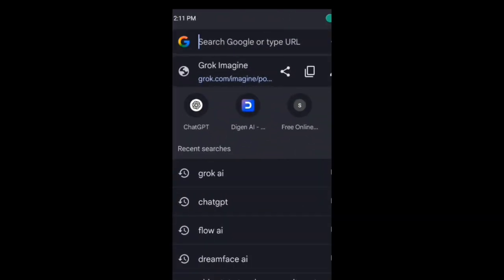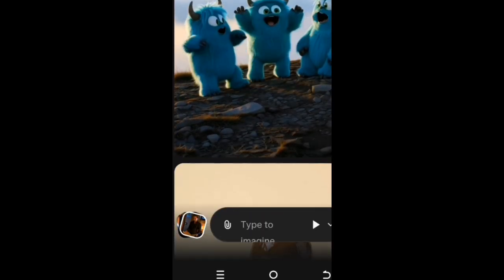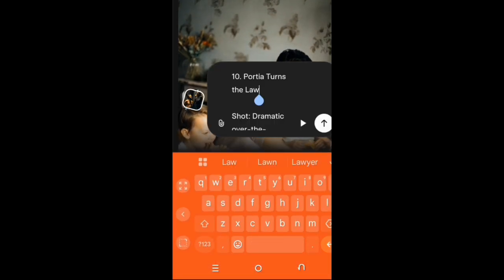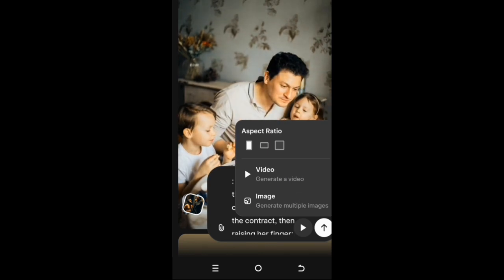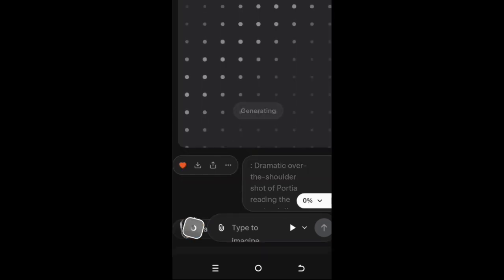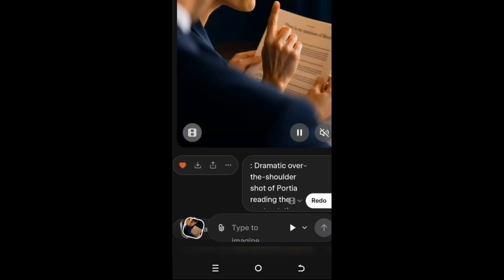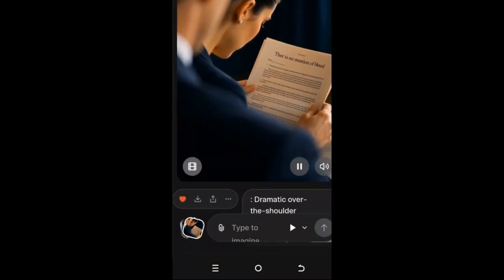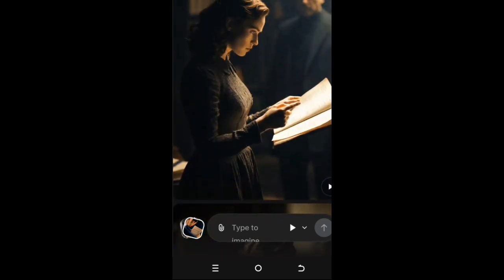Create professional AI videos and images for free with Grok ai (Tutorial)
Welcome to today’s tutorial! In this video, I’ll show you how to use Grok AI to create professional AI videos and images for FREE — no paid plans, no hidden fees, and no complicated setup!

Grok AI is one of the most powerful and underrated tools for generating high-quality visuals. Whether you’re a content creator, YouTuber, video editor, designer, or beginner, this step-by-step guide will help you unlock everything Grok AI can do.

🌟 What You Will Learn in This Tutorial:

✔ How to generate AI videos with simple prompts
✔ How to create high-quality AI images in seconds
✔ How to write effective prompts for better results
✔ How to edit, download, and use your AI visuals
✔ Tips to get cinematic and professional-looking outputs
✔ Best settings for beginners and creators

🎨 Why Grok AI Is Powerful:

Grok AI allows you to create stunning visuals using only text. You can generate:
• Cinematic video scenes
• Hyper-realistic images
• Animated concepts
• Creative artwork
• Story visuals
• Social media content
…and so much more — all for free.

This makes it perfect for:
🎬 YouTube videos
📸 Thumbnails
🎞️ Short films
🎮 Game concepts
🎥 Storyboards
📱 Social media posts
🖼️ Graphic design projects

🔍 SEO Keywords (Integrated Naturally):

• How to use Grok AI
• Make AI images for free
• Step-by-step AI tutorial

💡 Pro Tips for Great Results:

• Use descriptive prompts to guide Grok AI
• Add lighting, mood, and camera angles
• Be specific about the style (cinematic, realistic, cartoon, etc.)
• Try multiple prompts to find your best version

• A full guide on Grok AI video styles
• More free AI tools
• Prompt templates
• A tutorial on making AI YouTube shorts